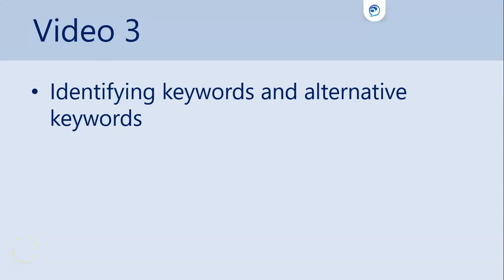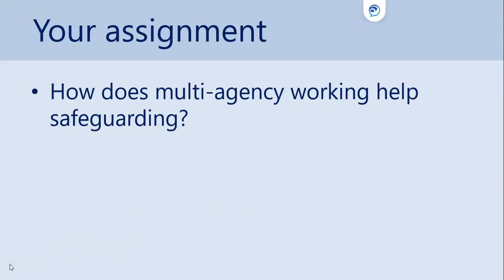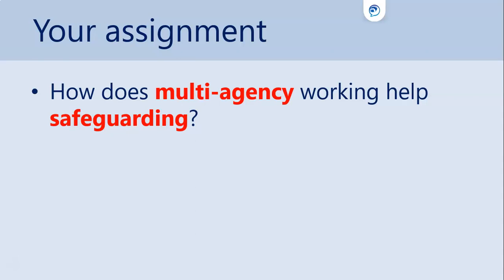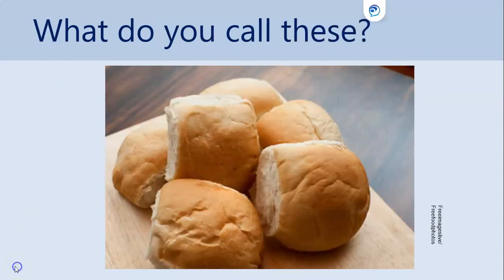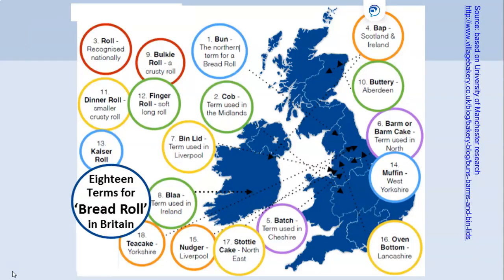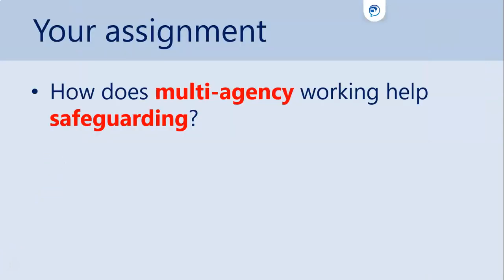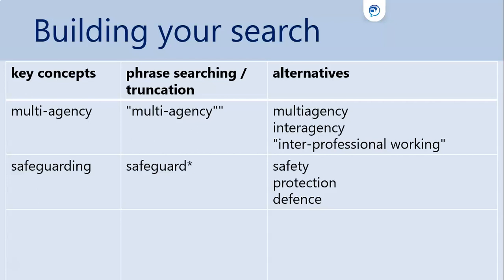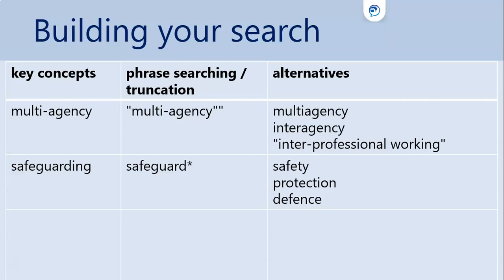LLM Keywords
Finding and using keywords in a literature search